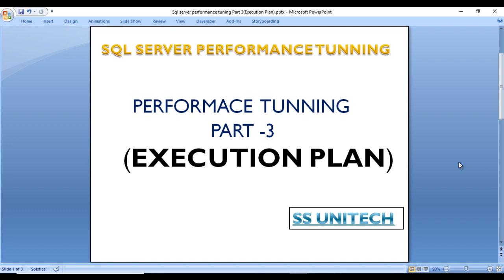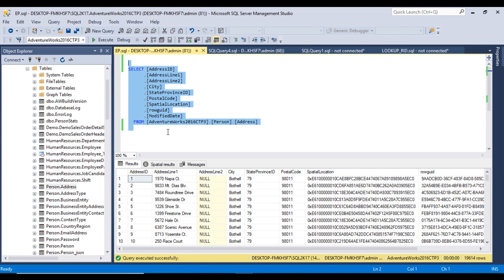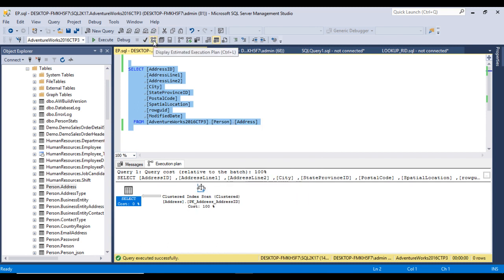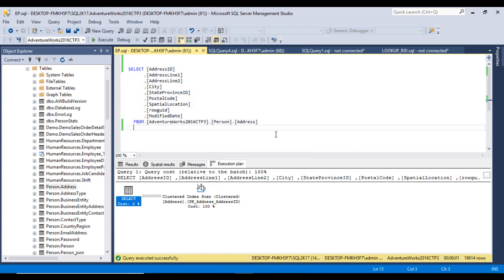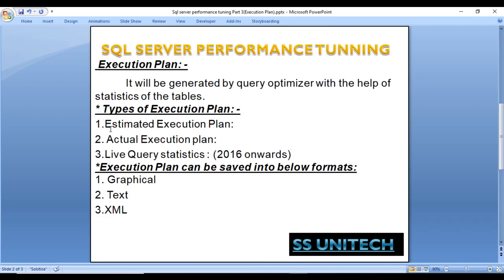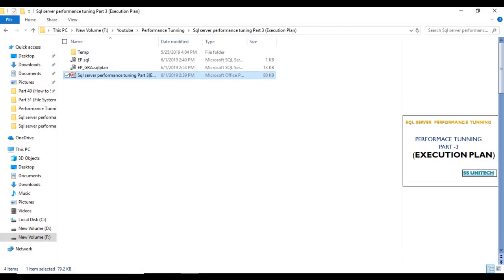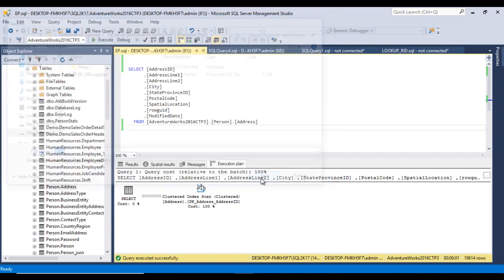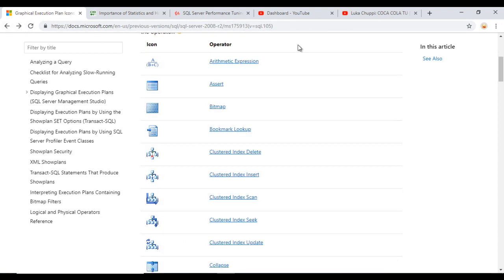execution plan in sql server | Sql server performance tuning Part 3